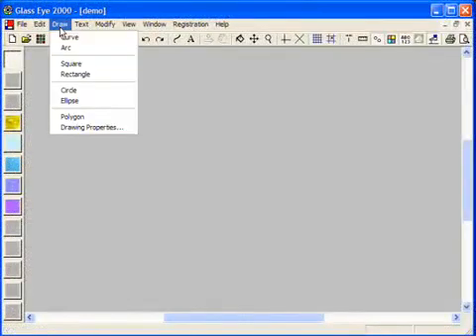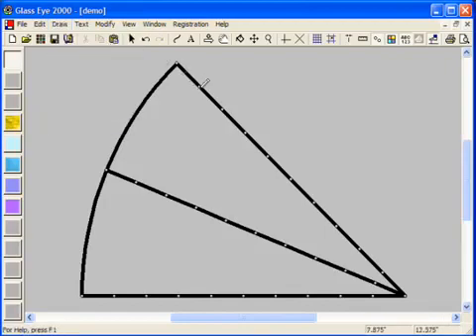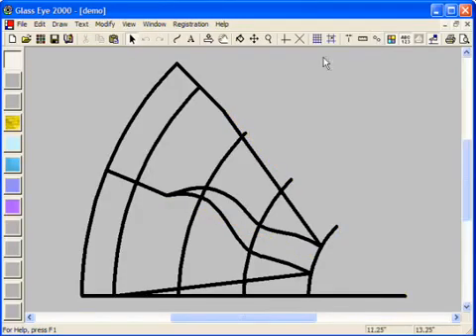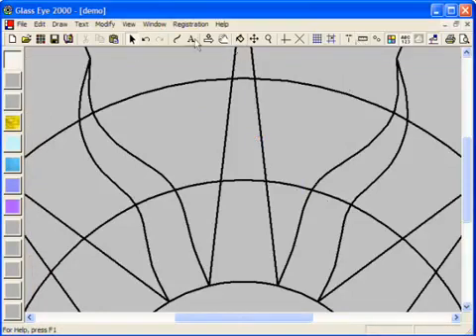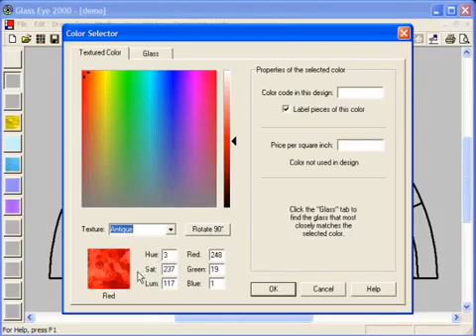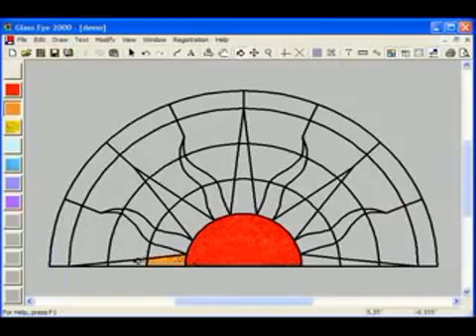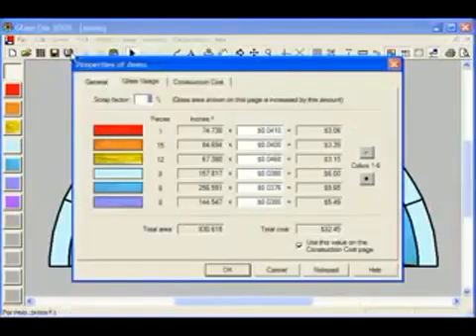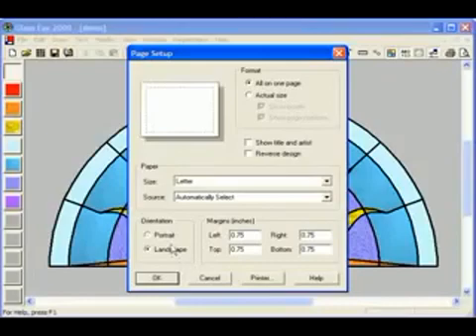Glass Eye 2000 Video by dragonflysoftware